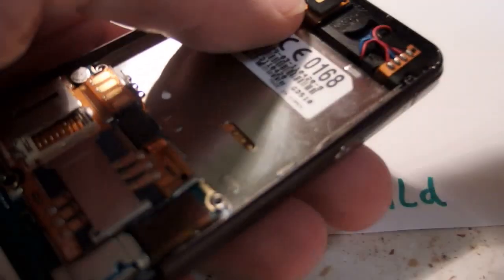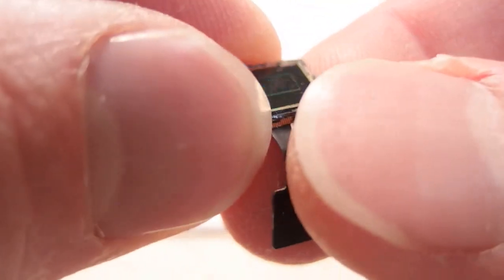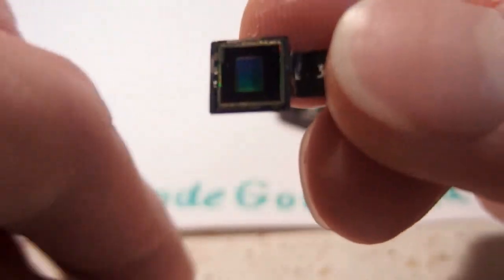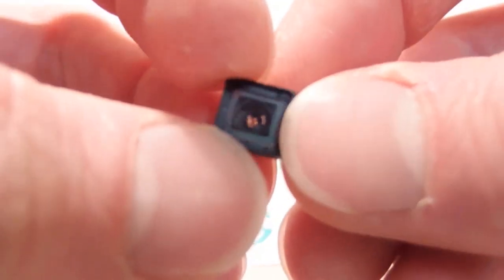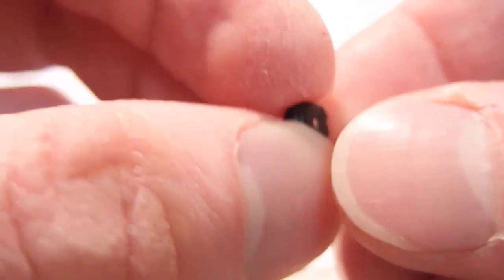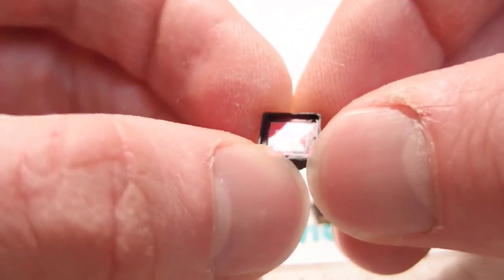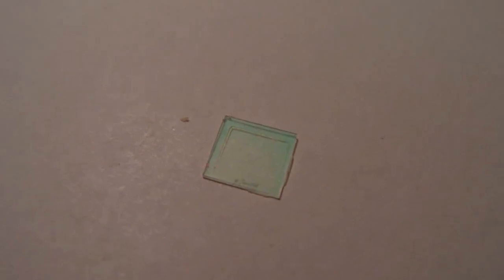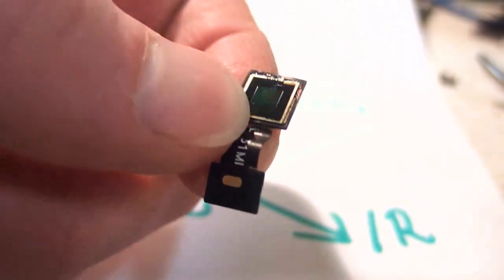Smartphone Camera Teardown and Possible Modification to Night Vision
This video shows a teardown of a cheap smartphone camera. This camera is so called focus-free camera, it has no moving parts and it is permanently focused into distance (infinity). The camera has an infrared filter in between on lens and CMOS chip. There's a possibility to remove the filter and make the camera sensitive to infrared light. With an infrared LED illumination you could have a homemade night vision.